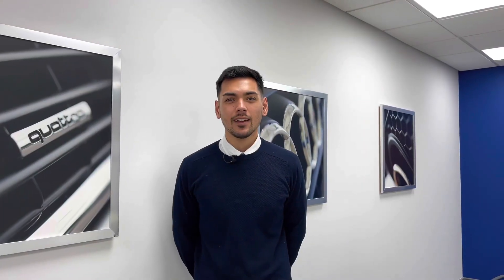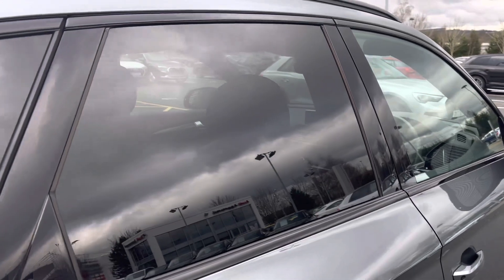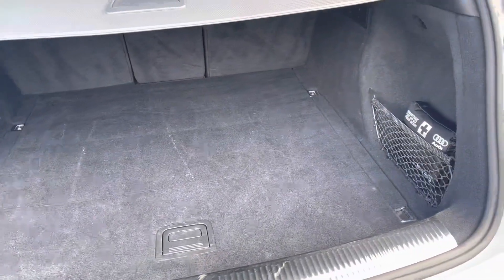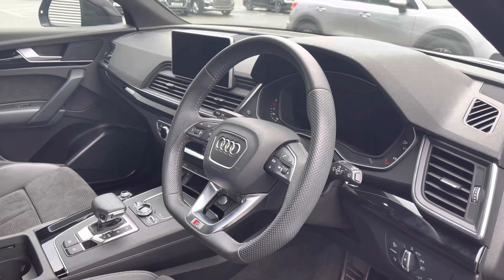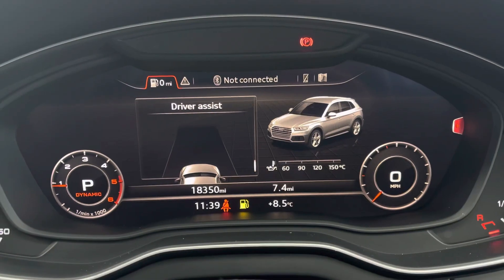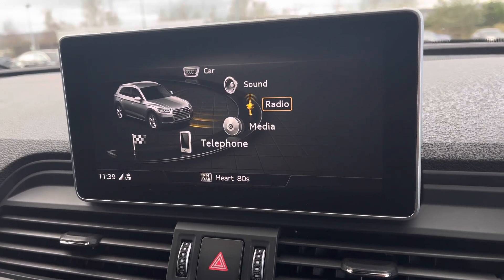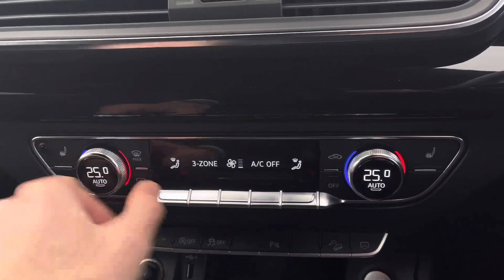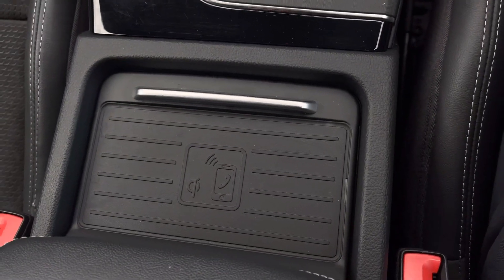2020 Approved Used Audi Q5 Black Edition 40 TDI quattro 190 PS S tronic | Stoke Audi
Check out this approved used Audi Q5 Black Edition 40 TDI quattro 190 PS S tronic

Audi Q5 Black Edition 40 TDI quattro 190 PS S tronic
NU70 OKG
18,378 miles
Petrol
Automatic
Monsoon Grey metallic paint

Some of the main features include:
20" 5-arm rotor design alloy wheels
Apple CarPlay and Android Auto
Cruise control
Front and rear parking sensors
Quattro
Wireless charging